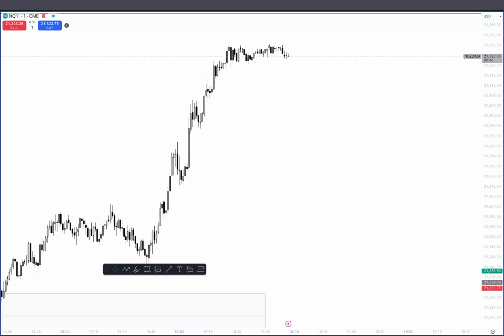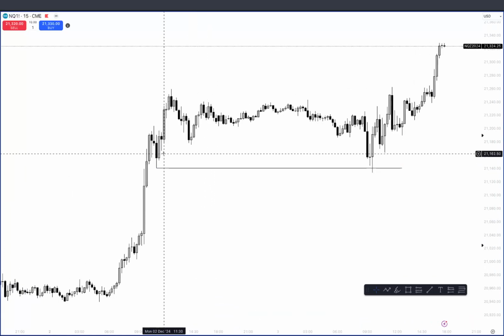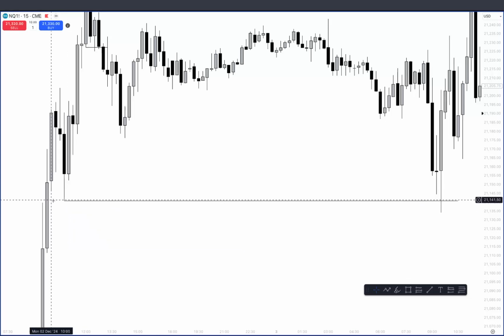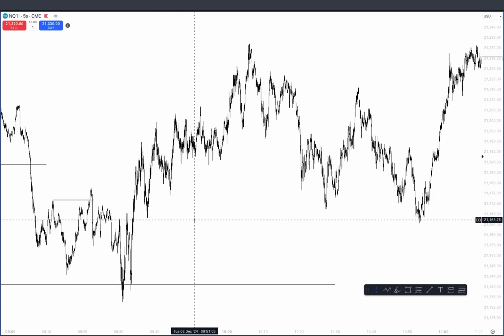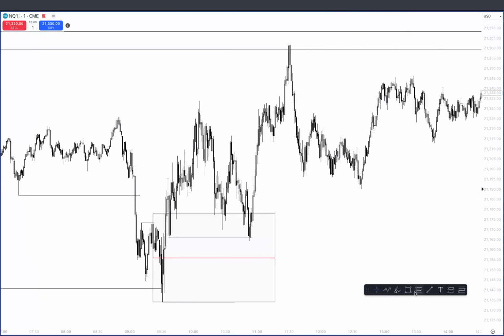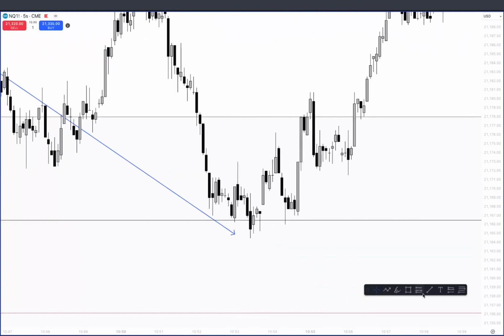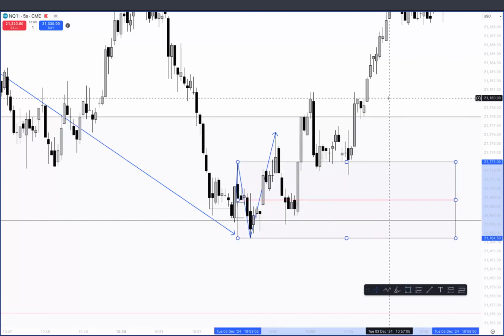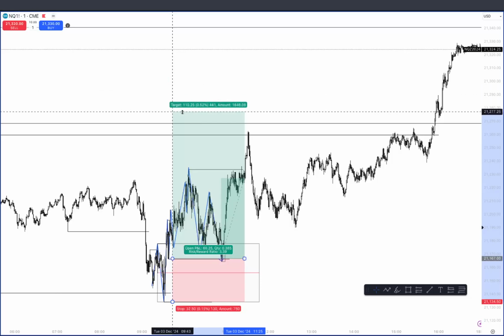100 Point Long on nq┃Trade Recap (ep. 2)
long on nasdaq using structure and MKII